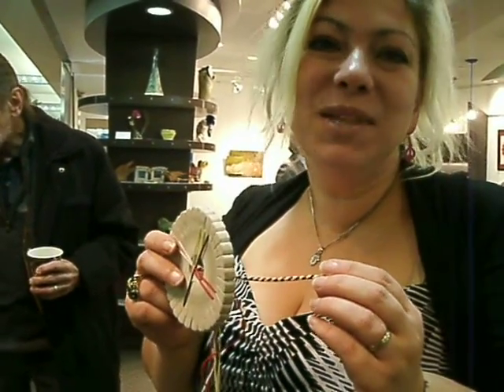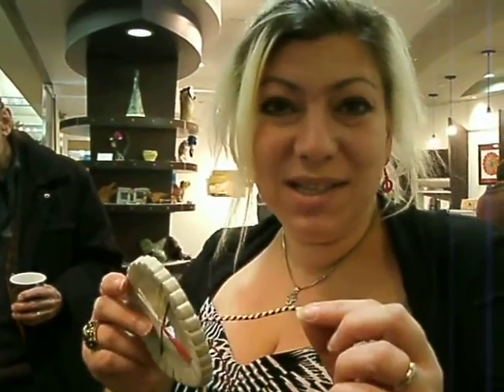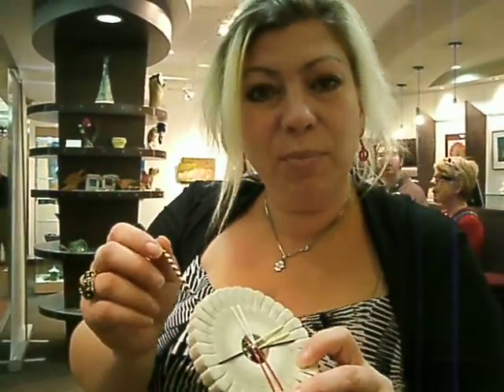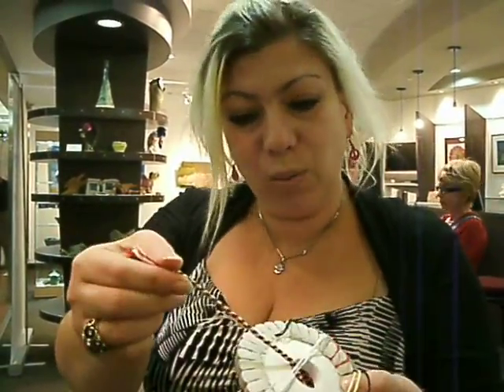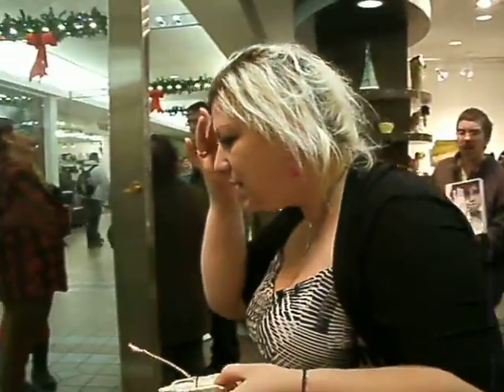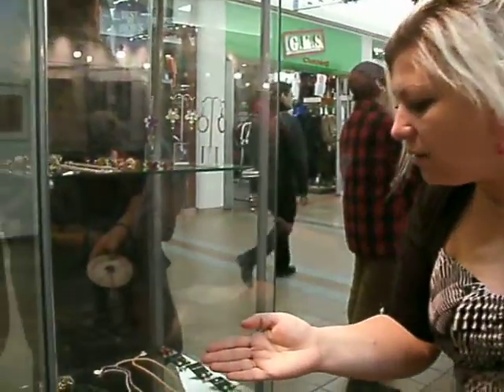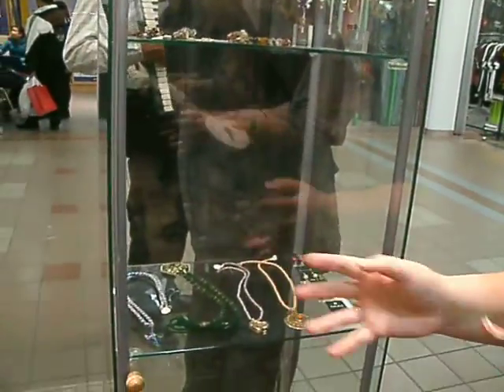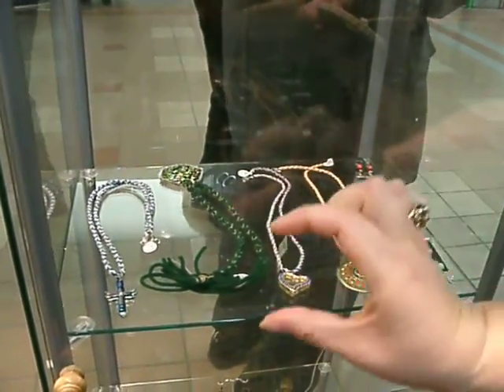Yekaterina Kaplun at Upbeat Artworks Opening by Anne Hawe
Grand re-opening of Upbeat Artworks attracts many to downtown gallery-boutique that shines spotlight on local artists and their work. Reporter Anne Hawe spoke to artist Yekaterina Kaplun.